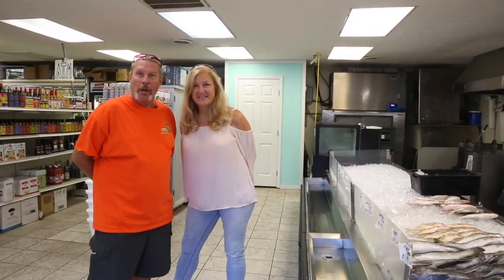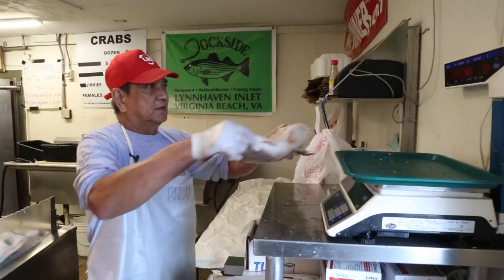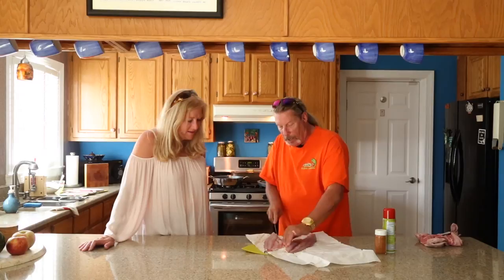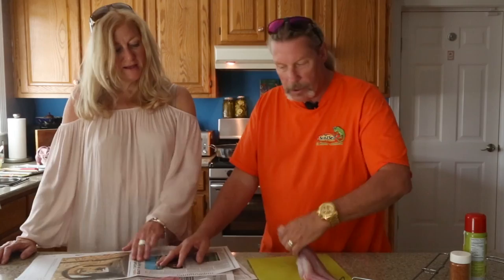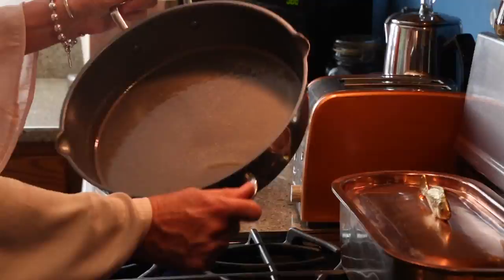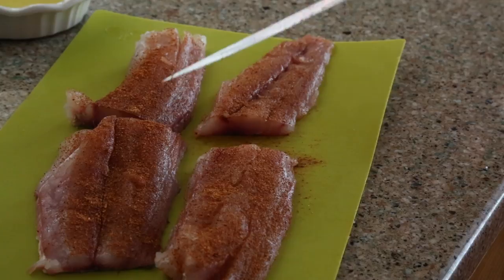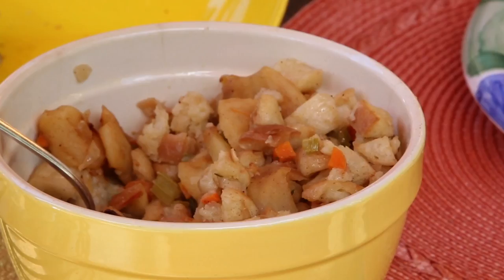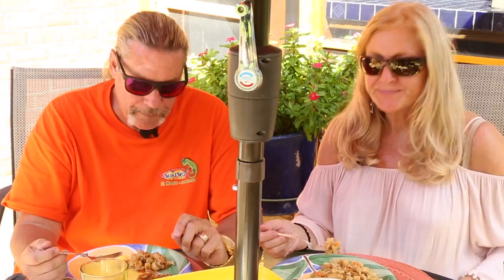Lee and Lorraine cook local puppy drum fish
The Virginian-Pilot's Lorraine Eaton and Lee Tolliver cook local puppy drum fish and a roasted Fuji apple stovetop stuffing.